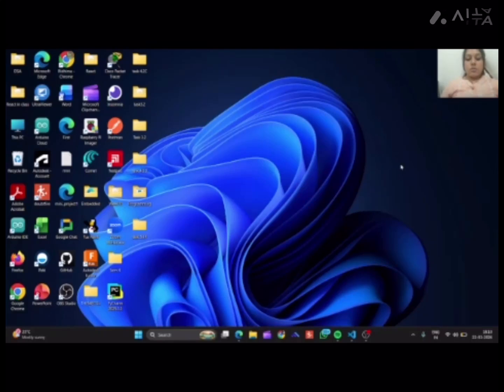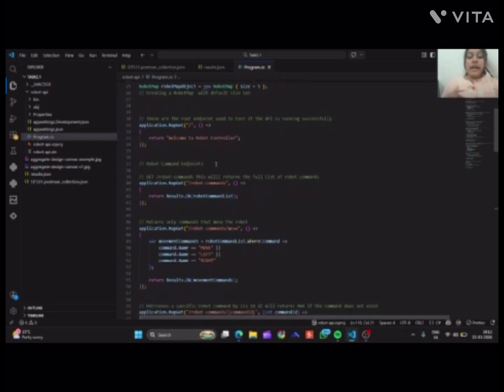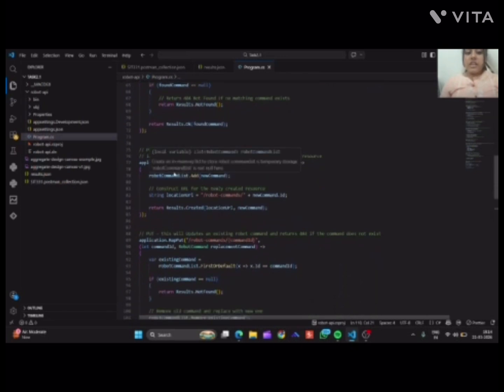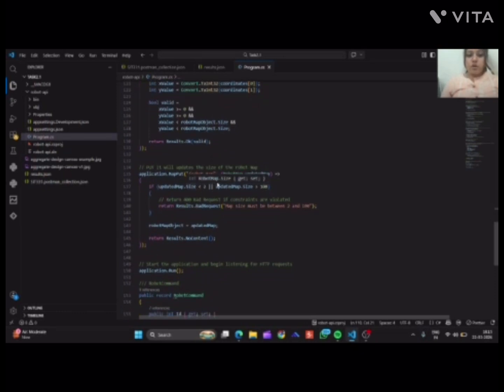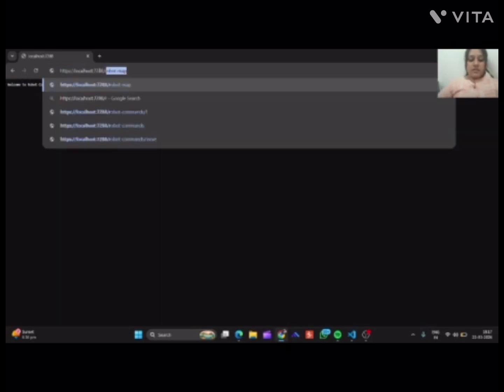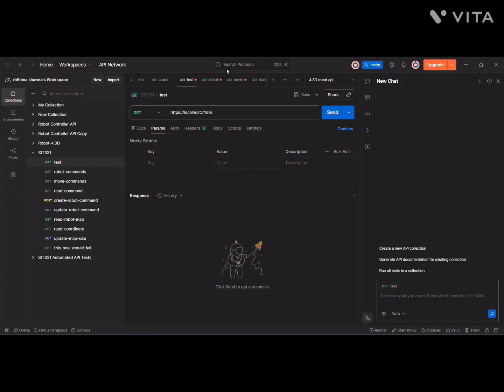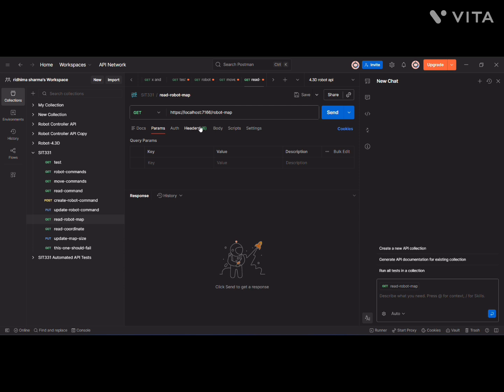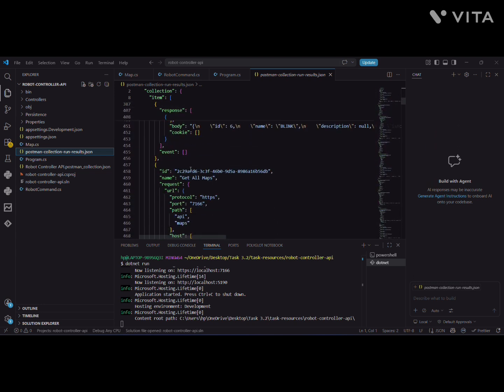Connecting to Backend